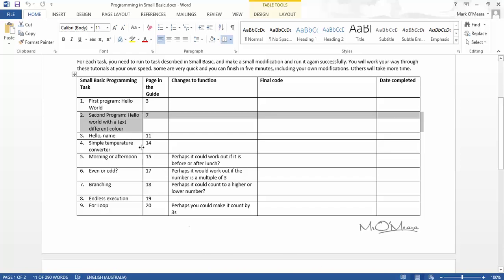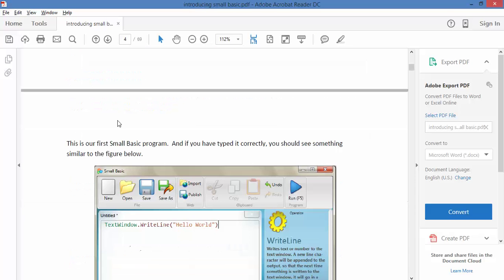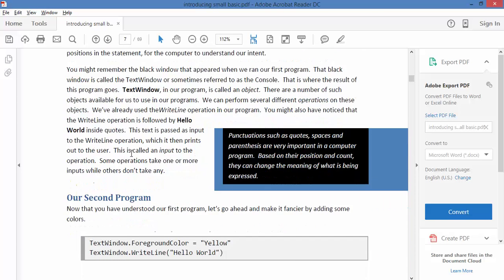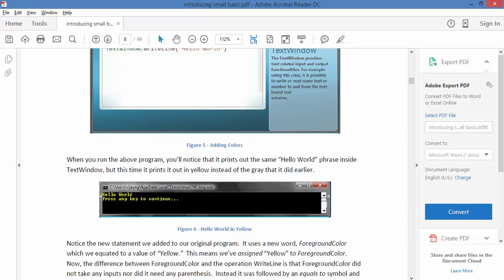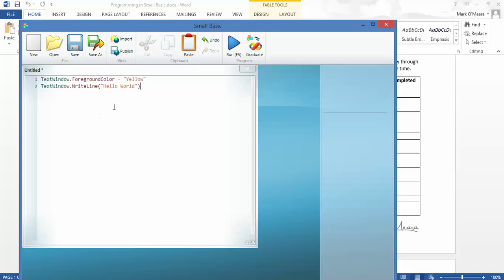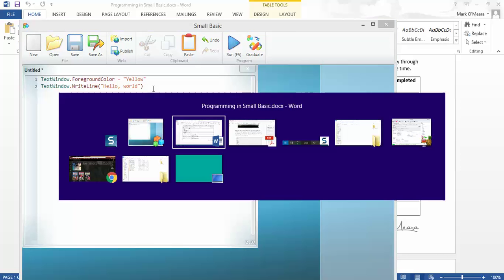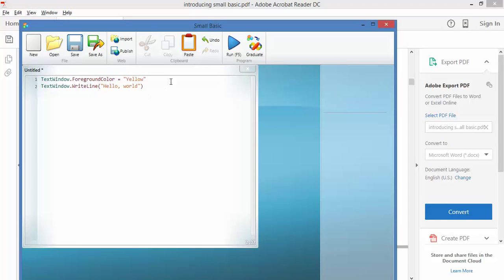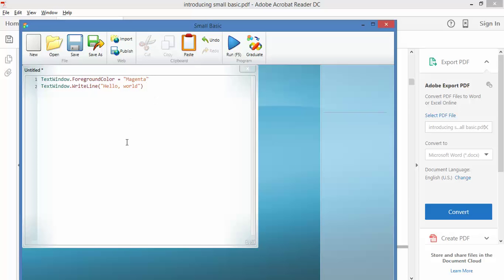02 Hello world with a different text colour (Small Basic Tutorial)